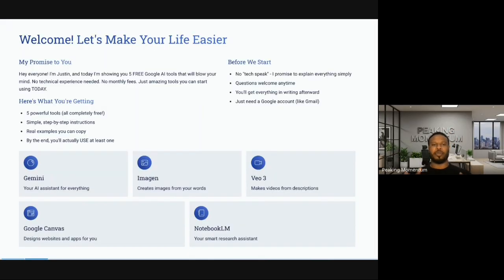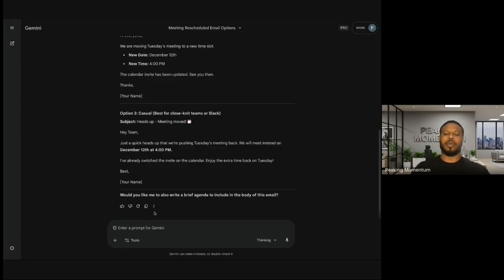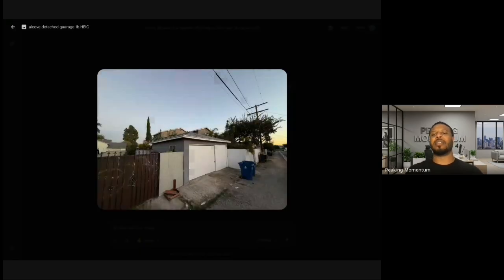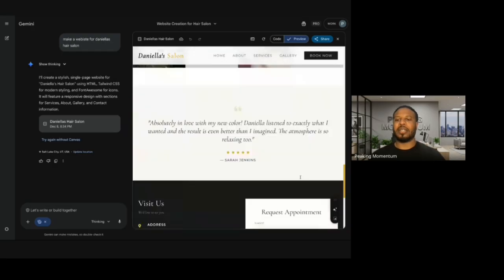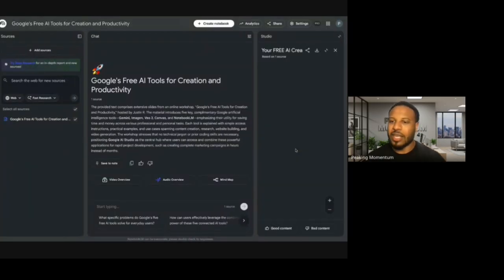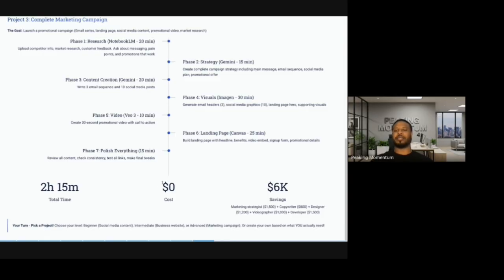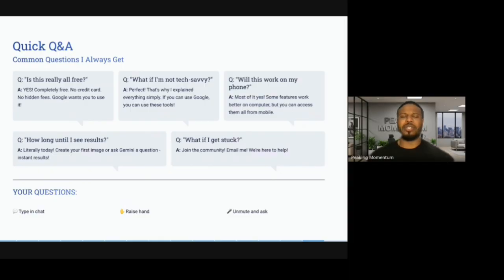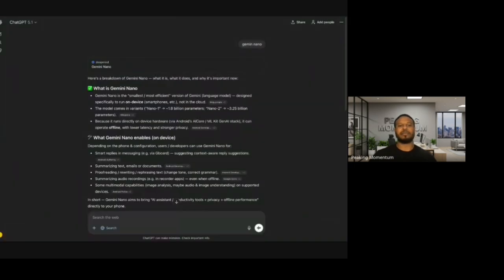Google Gemini 3 AI Workshop: Learn 5 Free Tools in Under an Hour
Welcome to our complete online workshop on Google's FREE AI tools! 🚀
If you've been overwhelmed by AI or don't know where to start, this workshop is for YOU. We break down exactly why you need these tools and show you step-by-step how to use each one, no tech degree required.

What You'll Learn:
1. Gemini - Google's powerful AI assistant
→ How to use it for research, writing, and problem-solving
2. Imagen - AI image generation
→ Create stunning visuals from text descriptions
3. Veo 3 - AI video creation
→ Generate professional video content with AI
4. Google Canvas - Collaborative AI workspace
→ Organize and visualize your AI projects
5. NotebookLM - AI research assistant
→ Turn your documents into organized insights and summaries

Why This Workshop?
AI isn't going anywhere—it's only getting more powerful. The people who learn these tools NOW will have a massive advantage in business, creativity, and productivity. These are 100% FREE tools from Google that most people don't even know exist.
Perfect For:
✓ Anyone who wants to work smarter, not harder

By the end of this workshop, you'll know exactly how to use each tool and how to apply them to YOUR specific needs.

Ask questions directly and see how other professionals are using AI to reclaim their time.